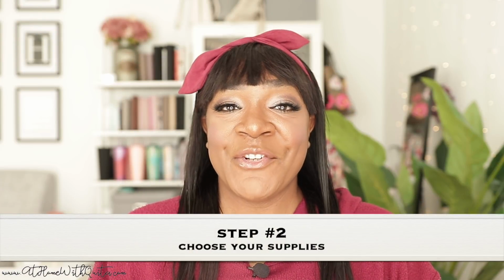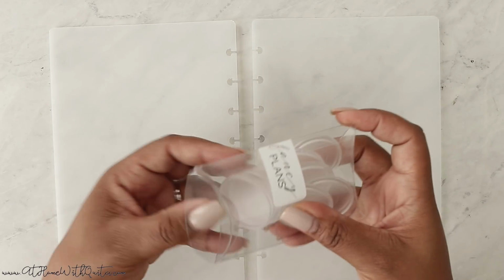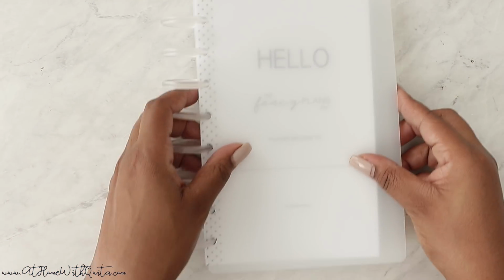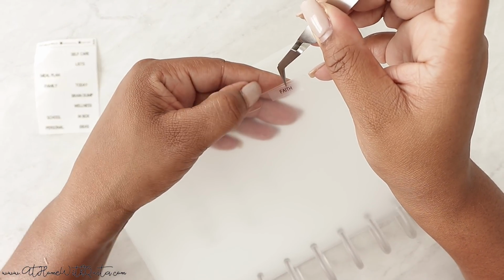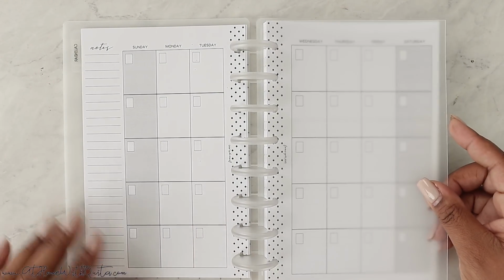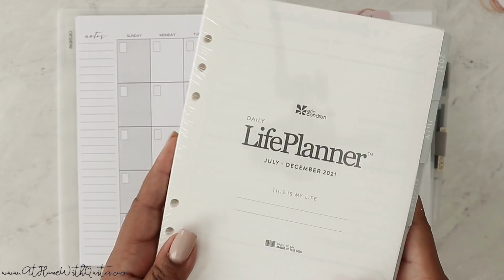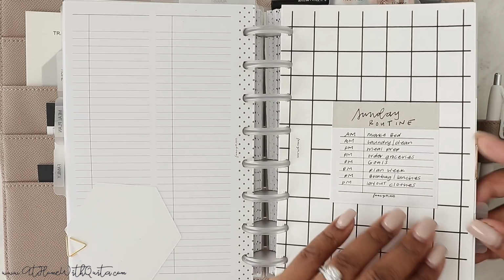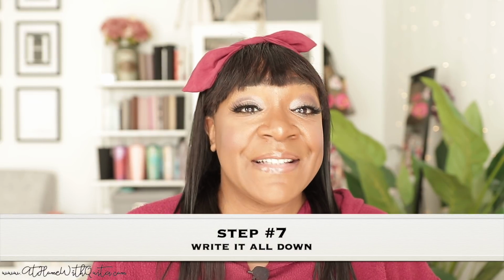PLANNER UNIVERSITY SERIES: How to Setup Your New Planner So You Will Actually Use It-6 Steps Process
Hey There,
Today I am sharing How to Setup Your New Planner So You Will Actually Use It My 6 Steps Process

0:00 - Introduction
1:03 - STEP #1 Choose Your Planner
1:23 - STEP #2 Choose Your Supplies
2:30 - Planner Setup Demonstration
26:45 - STEP #3 Determine What To Track
29:23 - Demonstrating Sections
33:39 - STEP #4 Gather Schedules
34:22 - STEP #5 Review Goals
35:06 - STEP #6 Review Priorities
35:52 - STEP #7 Write It All Down